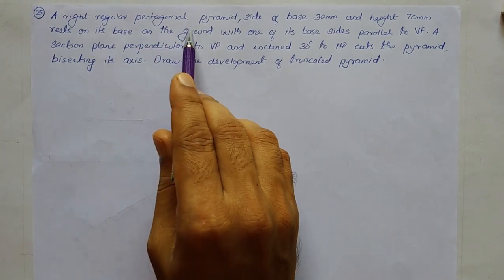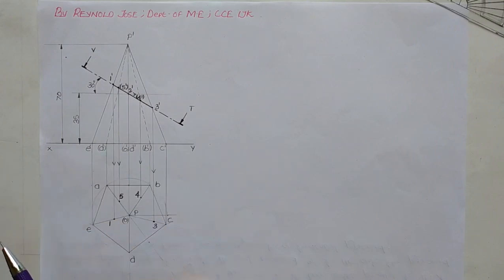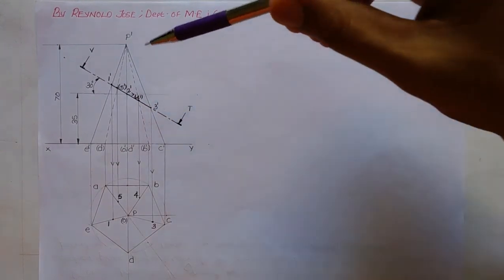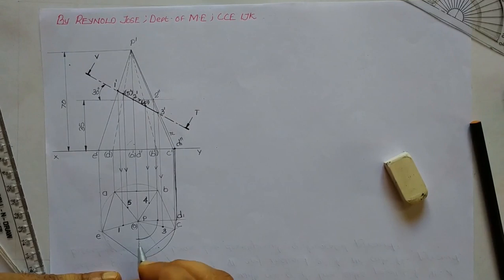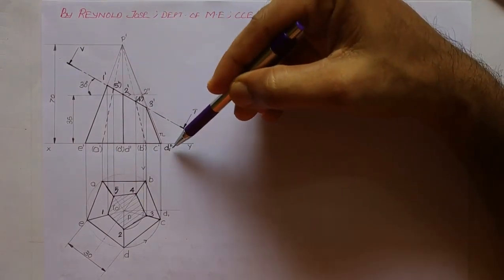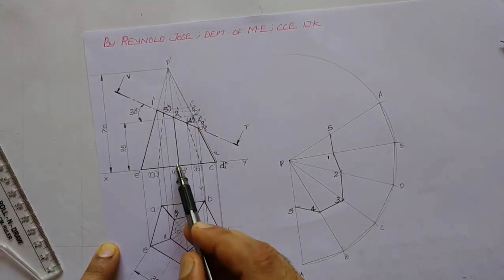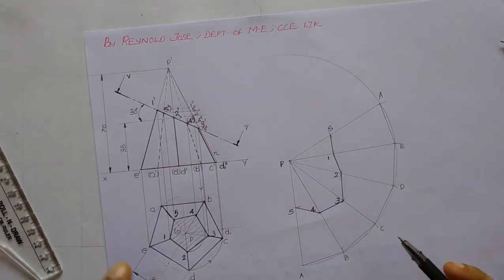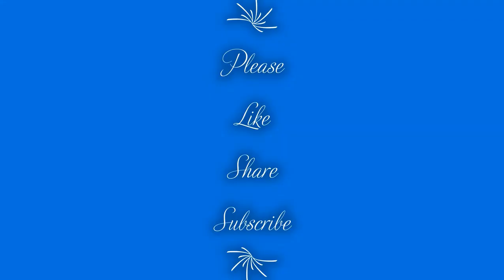Problem 3.25 KTU-Engineering Graphics-Module-3; Section & Development of solids